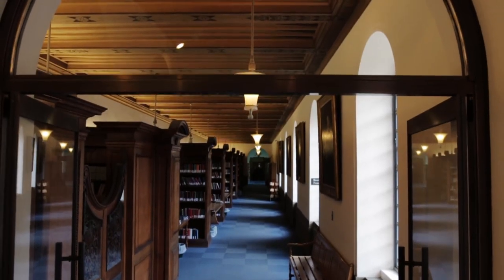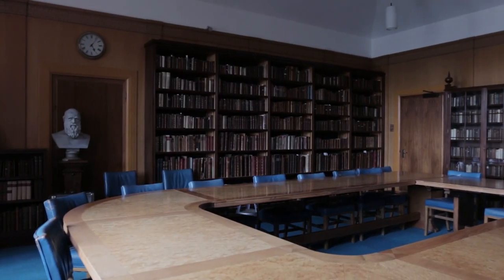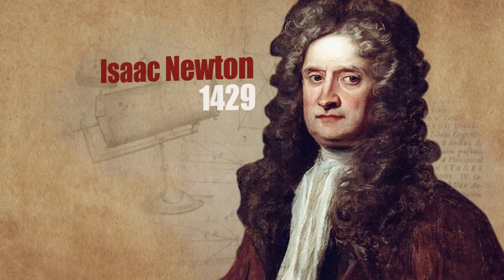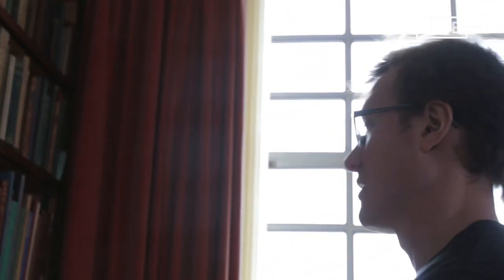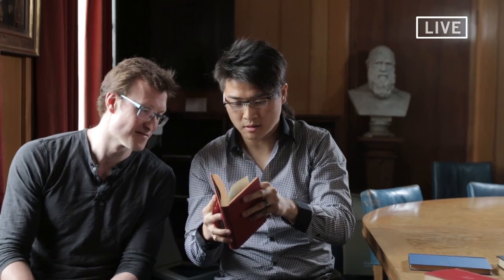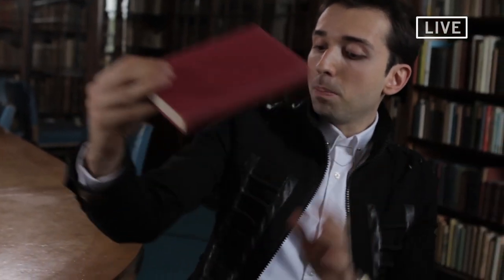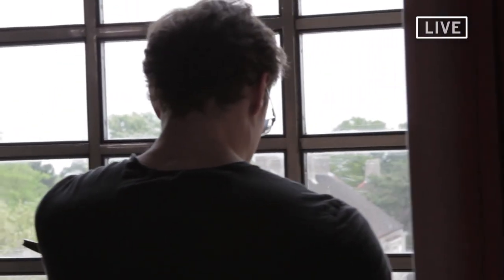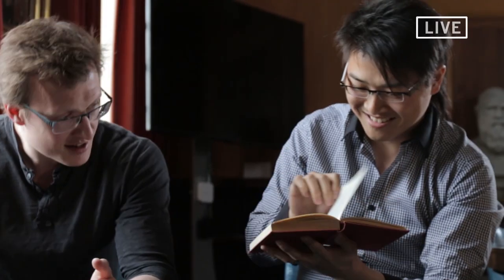Alexis Arts – Cambridge University Library – Landmark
“Largest Mentalist Mnemonic Book Test” Official Guinness World Record, performed by Alexis Arts in the Cambridge University Library as part of the LANDMARK series.